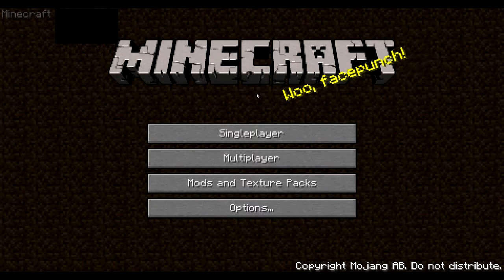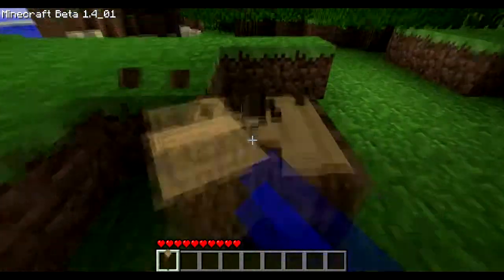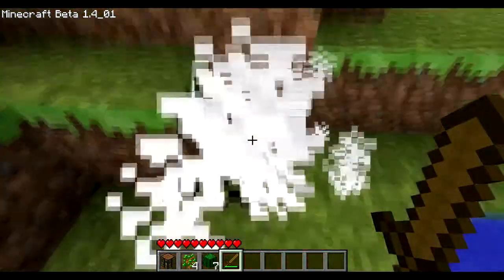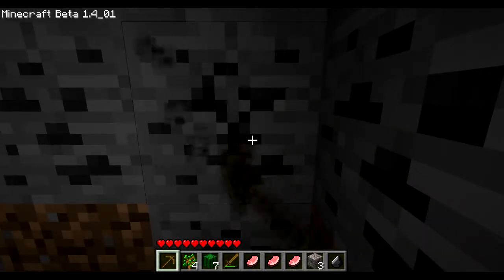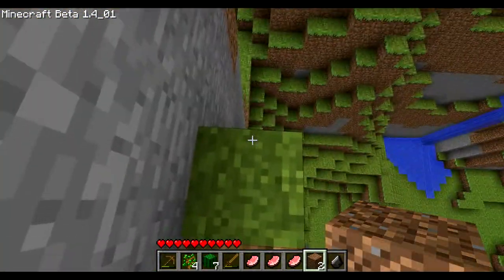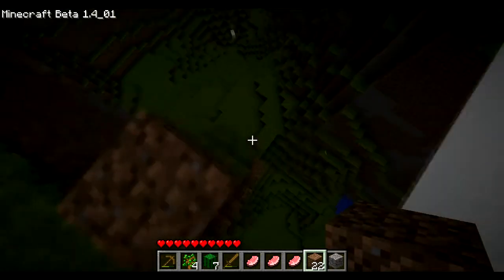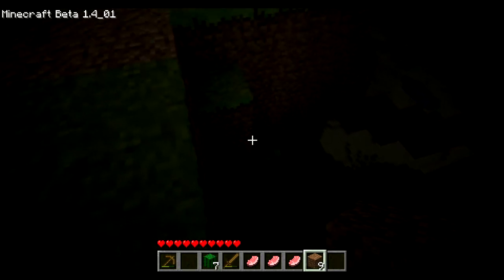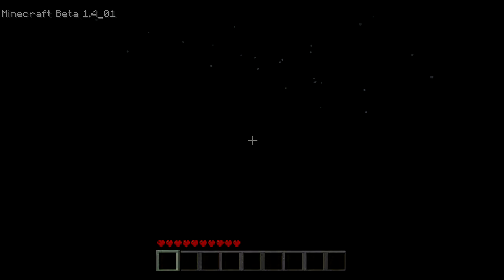My First Night - NostalgiaCraft Day 1 (MC Beta 1.4 Let's Play)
I am introducing a new series where I go back to beta 1.4 and try to survive the drastically different environment that would ultimately lead up to today's Minecraft.